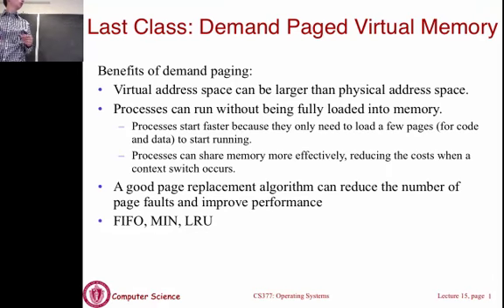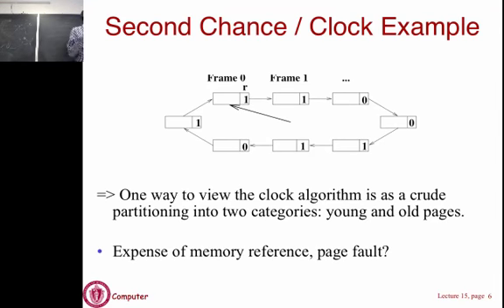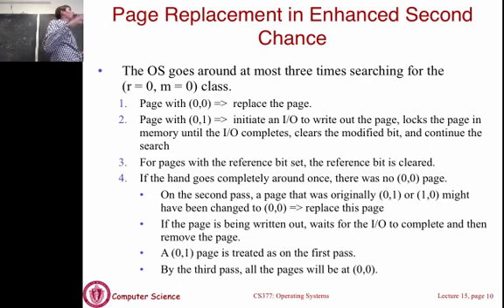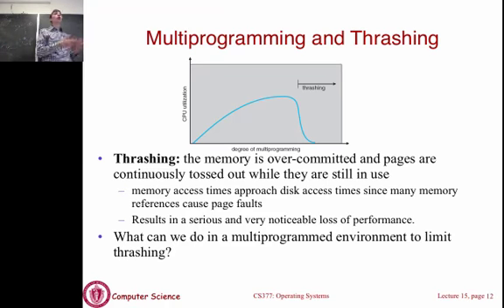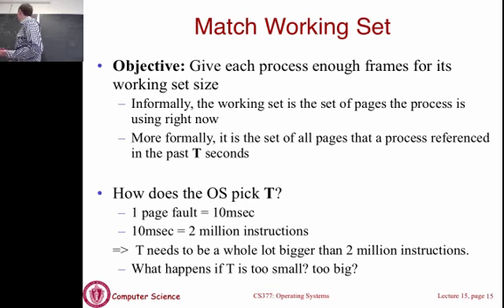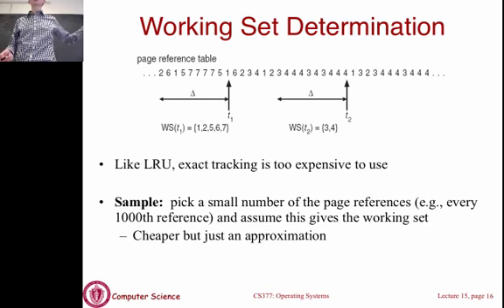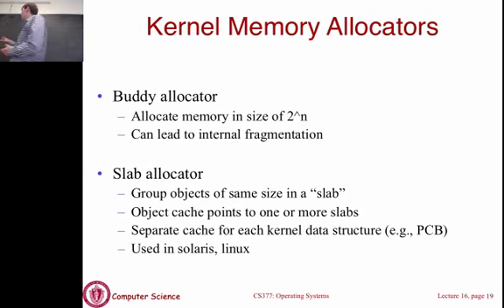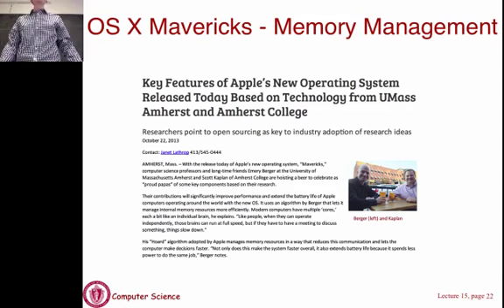Lecture 14: LRU Approximations, Multiprogramming